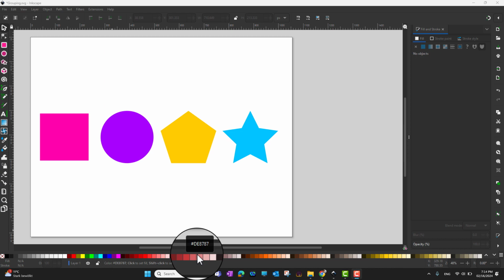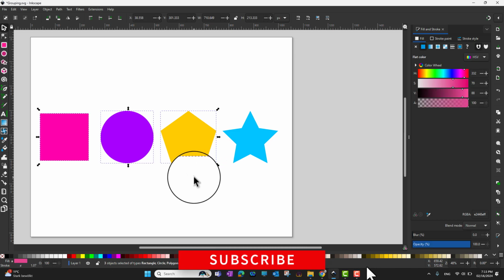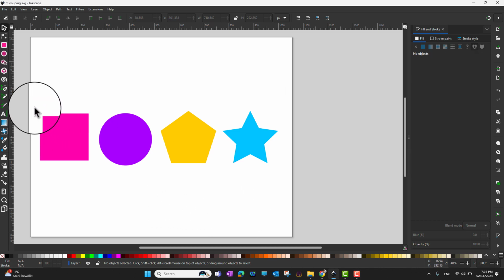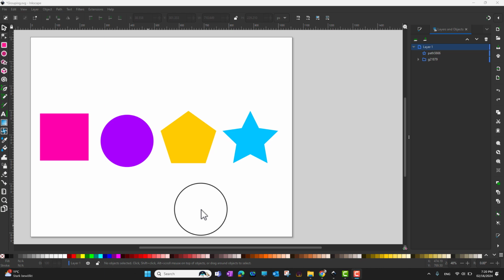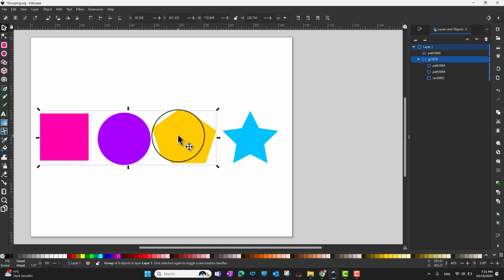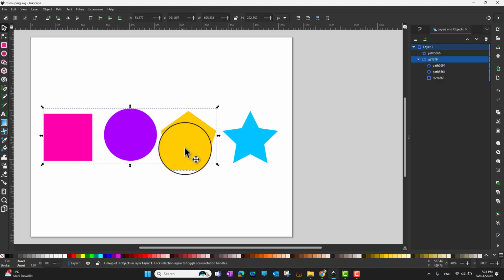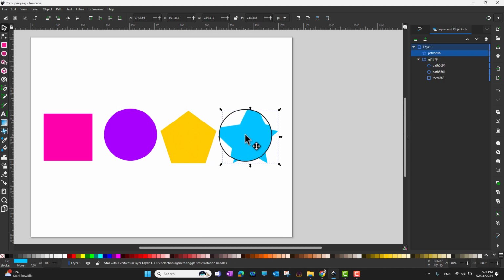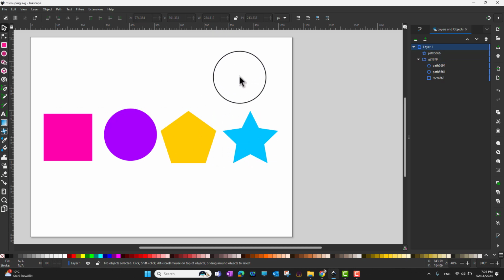Master Grouping Objects in Inkscape: Simplify Your Workflow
Unlock the power of efficient design in Inkscape by mastering the art of grouping objects! In this tutorial, I’ll guide you through the process of grouping and ungrouping elements, making it easier to manage complex designs, streamline your workflow, and boost productivity. Whether you're organizing shapes, text, or custom objects, learning how to properly group and manipulate them will save you time and frustration. Perfect for beginners and experienced users alike—get ready to simplify your creative process in Inkscape!